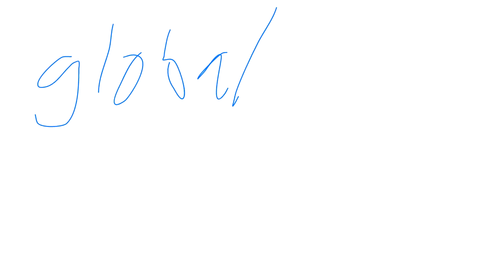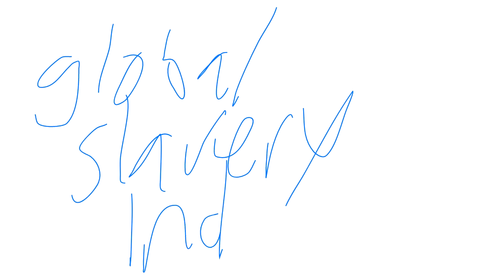Ch. 11 The Peculiar Institution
This lecture covers the rise of plantation slave systems in the US.